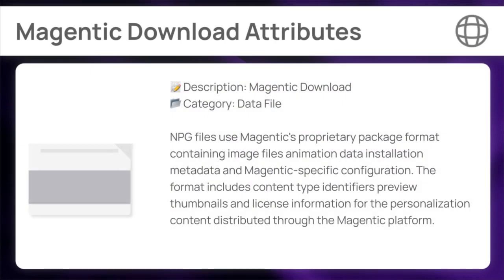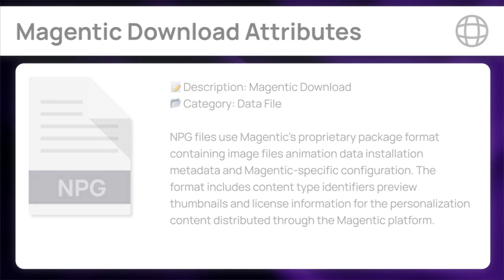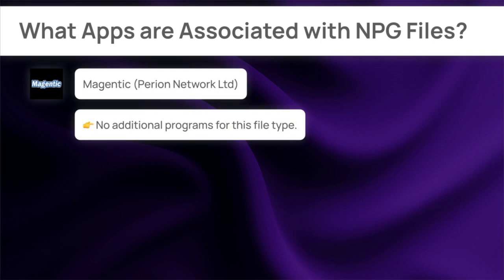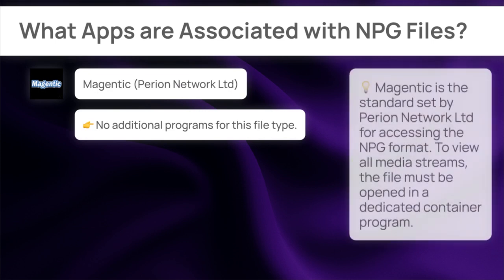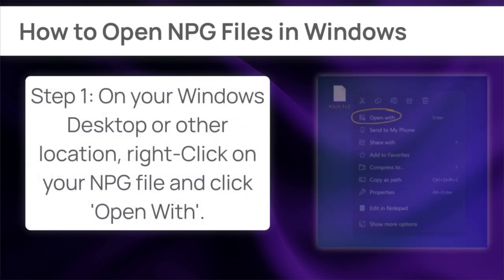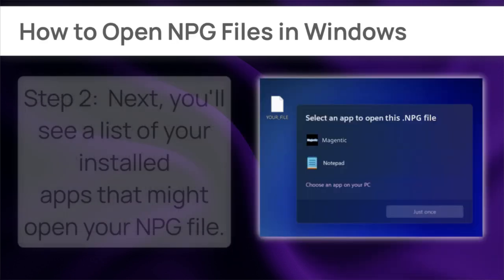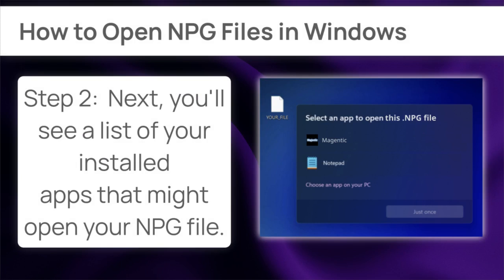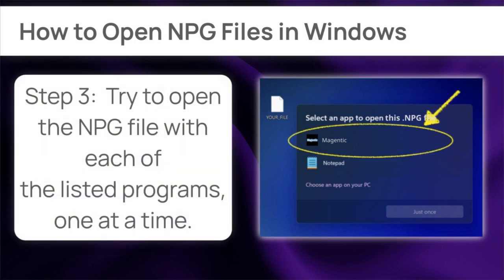How to Open NPG Files (Magentic Download)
Stuck with Magentic Download that won't launch? I'll demonstrate the best way to open and repair NPG files on Windows, including a universal viewer solution.

NPG files are download package files from Magentic a desktop wallpaper screensaver and personalization service. They contain animated wallpapers screensavers cursors and themes packaged for installation through the Magentic client application enabling personalized desktop experiences with branded and themed content.

NPG files use Magentic's proprietary package format containing image files animation data installation metadata and Magentic-specific configuration. The format includes content type identifiers preview thumbnails and license information for the personalization content distributed through the Magentic platform.

▶ Learn All About NPG Files:

- Opening with Magentic
- Finding Modern Alternatives
- Removing Magentic Software
- Learn how NPG files are typically used
- Correct system errors that interfere with NPG files
- Repair corrupted or incorrect NPG file associations
- Learn the history behind the NPG file format
- Learn which applications support this NPG format

▶ Viewing NPG Files:

Magentic (Perion Network Ltd)

🛠️ Troubleshooting Steps:

1️⃣ Opening with Magentic

Install the Magentic client application from the Magentic website. Double-click the NPG file which launches Magentic and installs the contained content into your personalization library. The new theme wallpaper or screensaver becomes available for desktop application through the Magentic interface.

2️⃣ Removing Magentic Software

Magentic has been associated with adware behavior in some configurations. If you wish to remove it use Programs and Features or Settings Apps to uninstall Magentic completely. Run a reputable anti-malware scanner like Malwarebytes to clean any remaining components from your system.

3️⃣ Finding Modern Alternatives

For desktop personalization use modern alternatives like Wallpaper Engine on Steam or built-in Windows themes. These options provide rich animated wallpaper experiences without the privacy concerns associated with older personalization services like Magentic offering safer and more current personalization options.

Timestamps:

00:00 - NPG File Basics
00:25 - What Does NPG Mean?
00:47 - NPG Structural Format Overview
01:08 - Editing NPG Files
01:25 - Opening NPG Files
01:52 - NPG File Errors
02:52 - The Universal Viewer Method